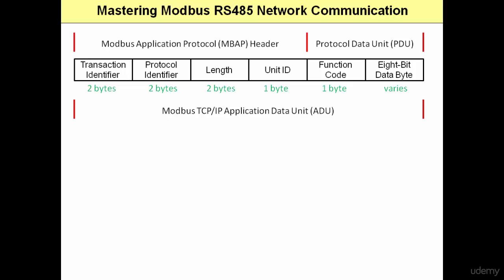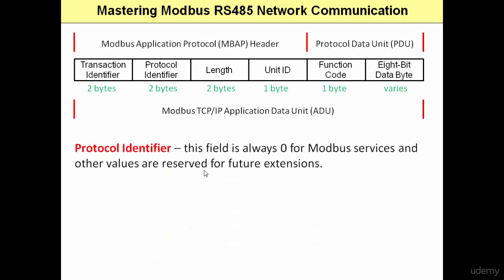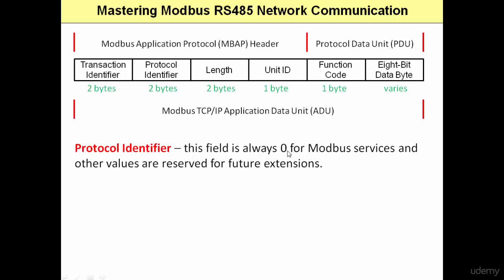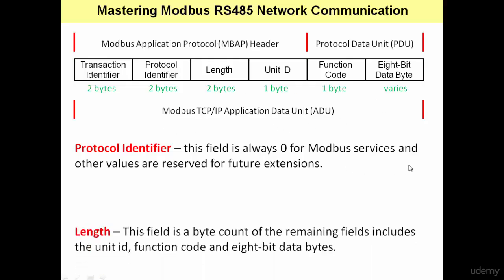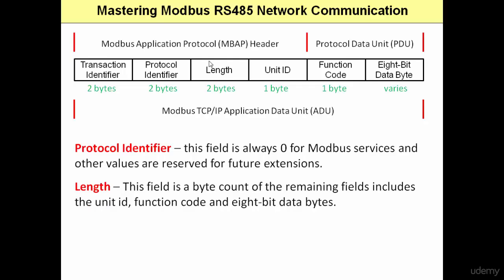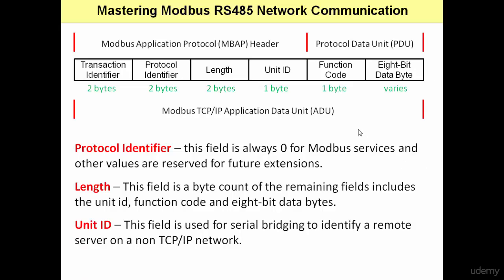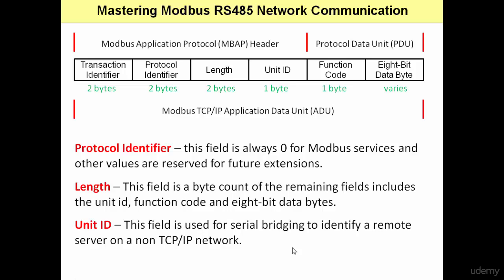Class -34. Want to Learn *Modbus TCP/IP Protocol* ?" *Mastering Modbus TCP/IP Network Communication